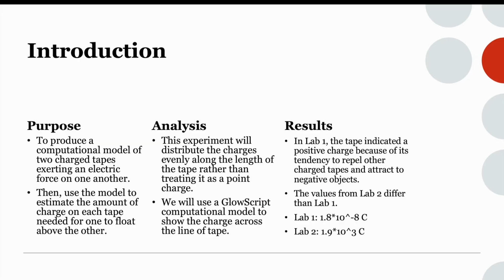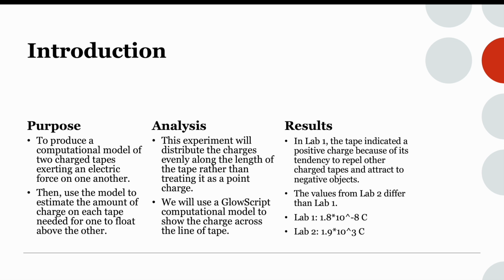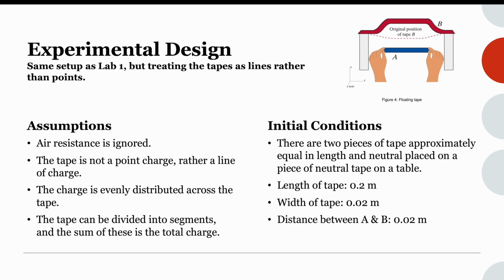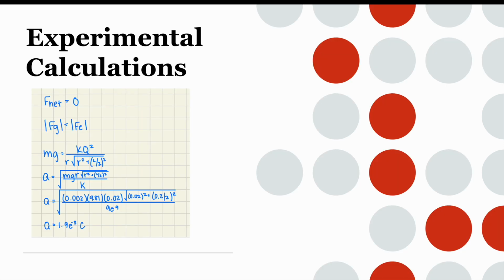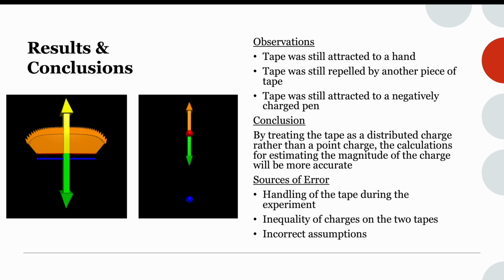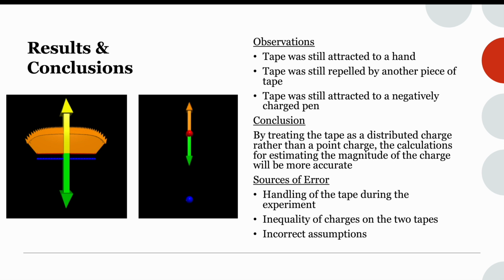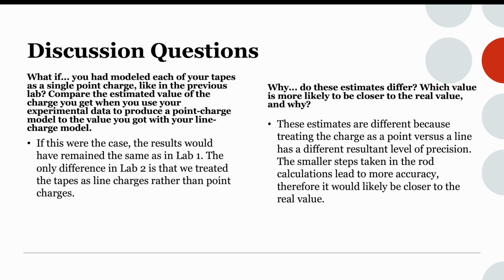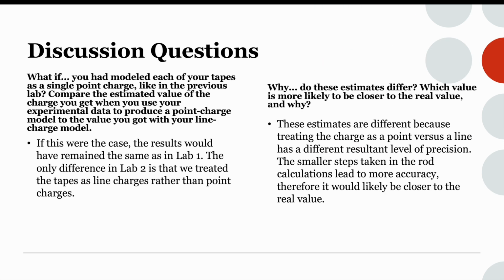PHYS 2212 Lab 2: Charged Lines